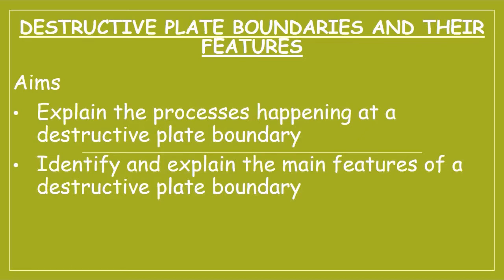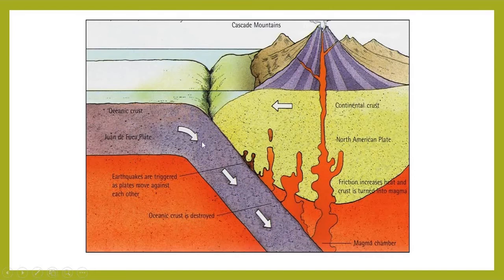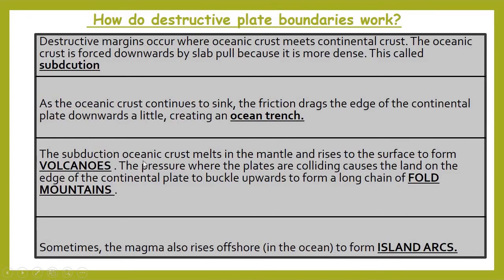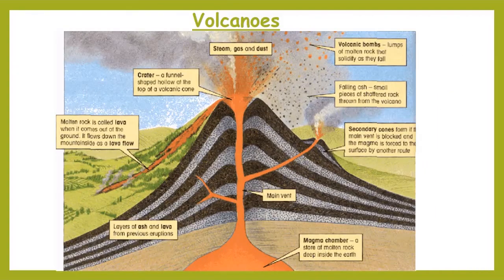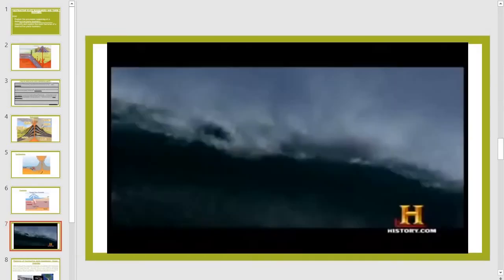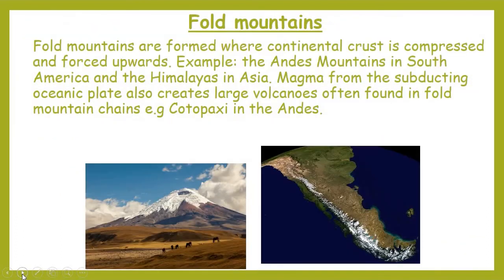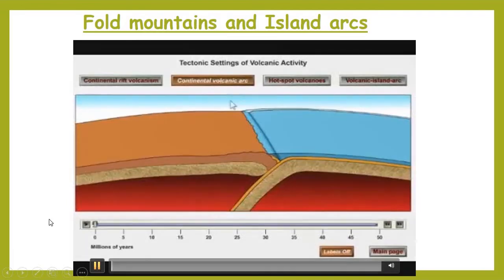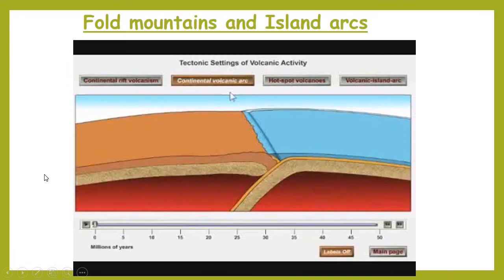GCSE Geography Year 10 Theme 3 Lesson 2 Destructive boundaries